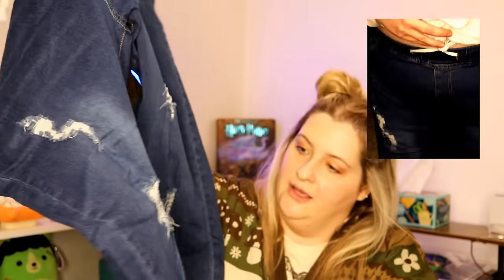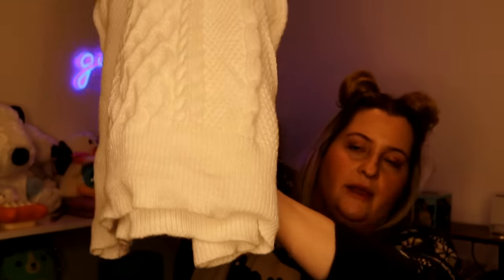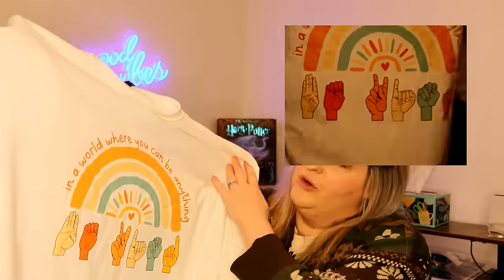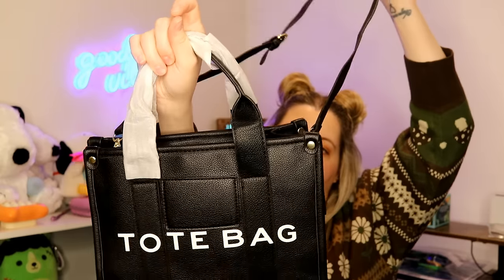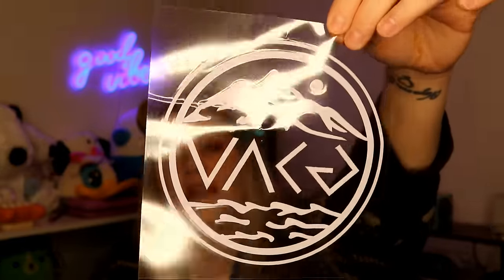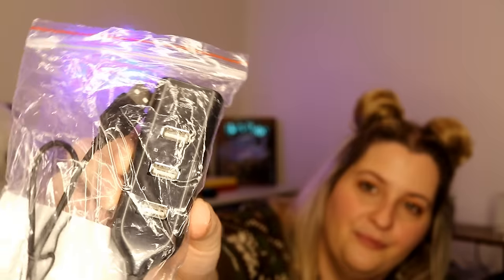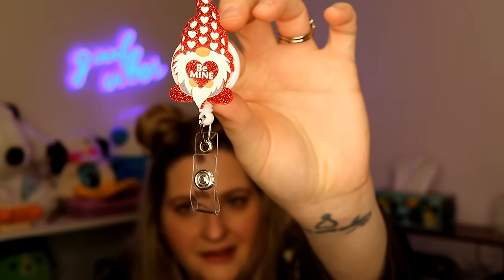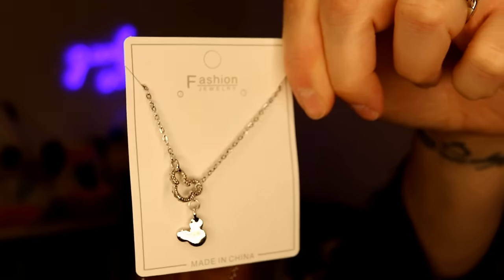Huge Temu Haul / Happy February!!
Hey, Angels! 👋

Happy February!  2024 has officially begun, and I'm so excited to get my year started here on the channel.  I've been going/growing through some challenges recently, and I'm just excited to sit down and relax with a lovely Temu Haul for ya'll!  Grab a coffee or tea and let's gooo!